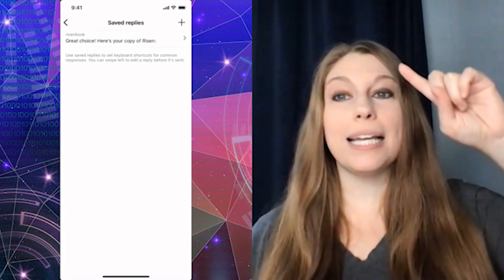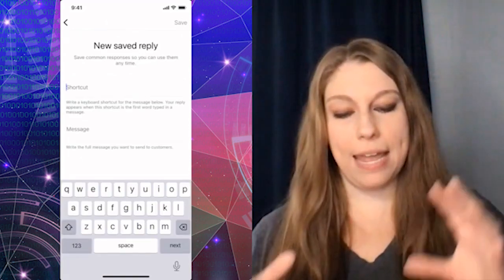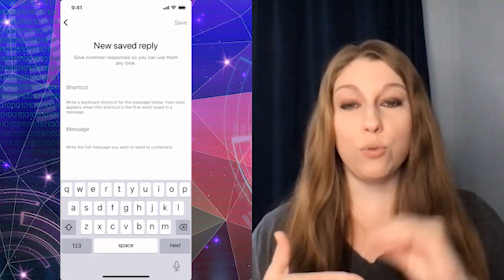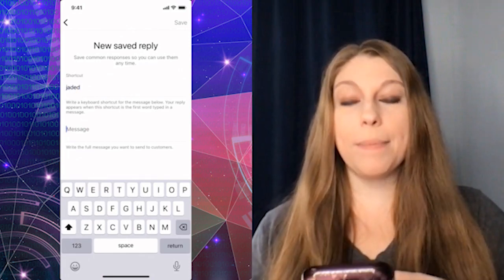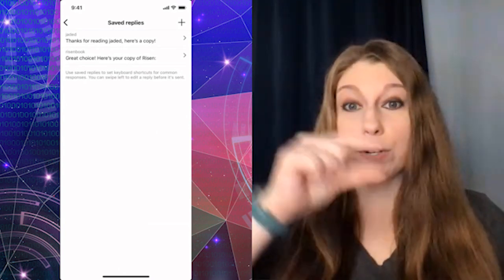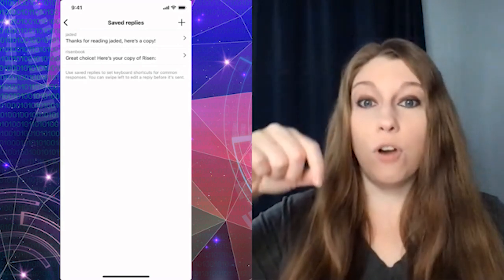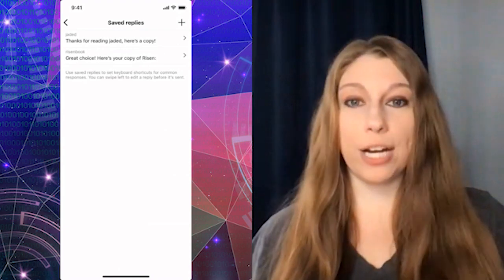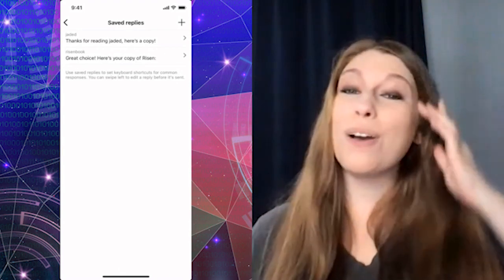How To Save Time Answering Author DMs On Instagram (Quick Replies)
Use in-app features on Instagram to create quick replies so you don't have to constantly type out the same answer to the same question asked by multiple people. Here's how!

FREEBIES!